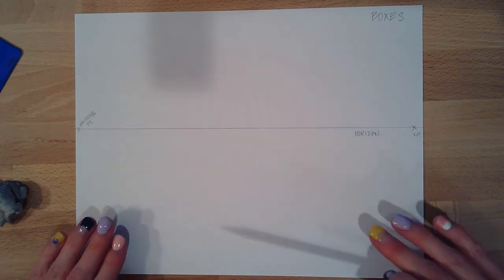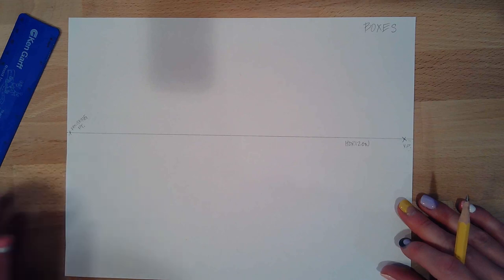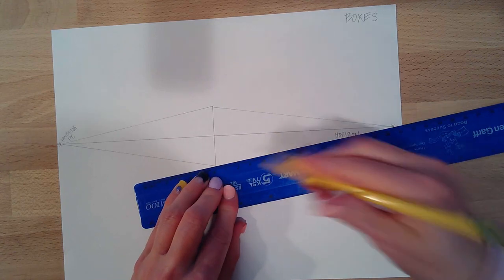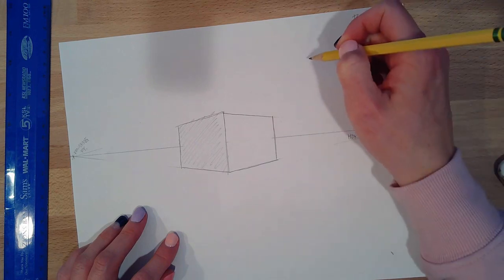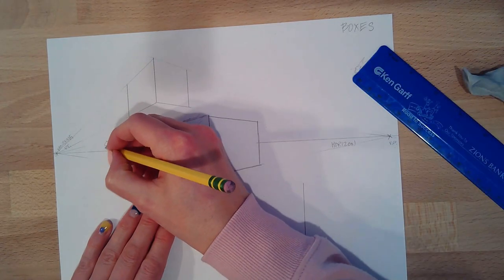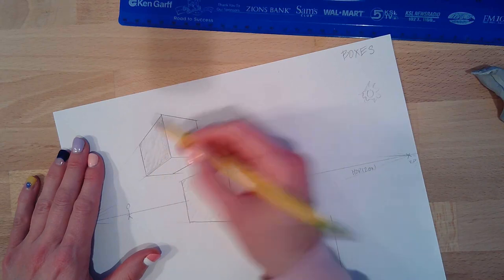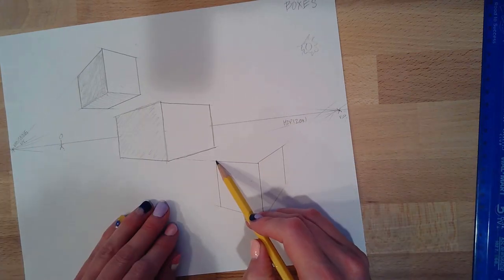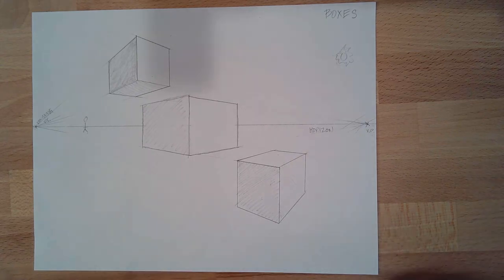2 pt perspective boxes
How to draw 3D boxes using 2 pt. perspective.